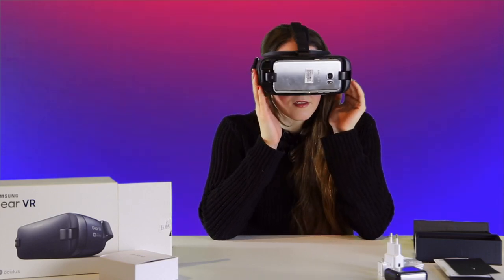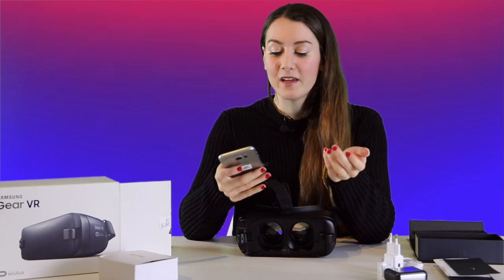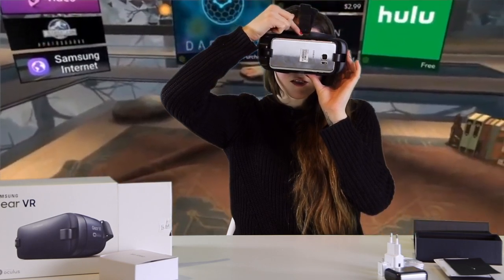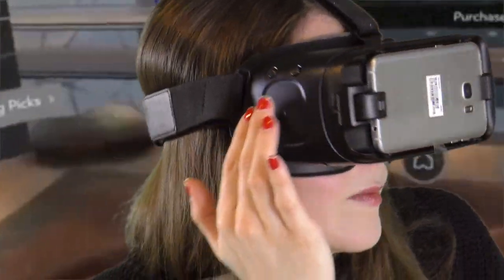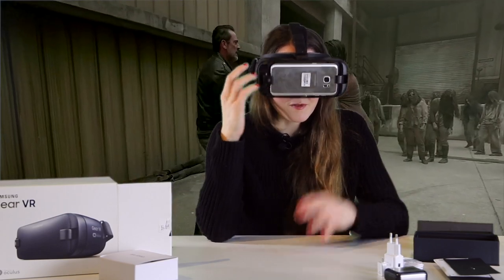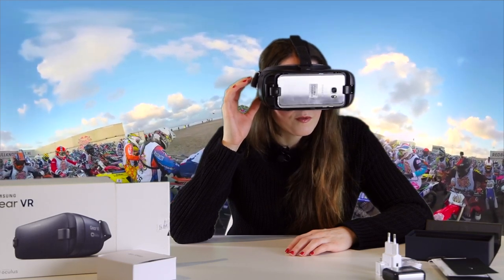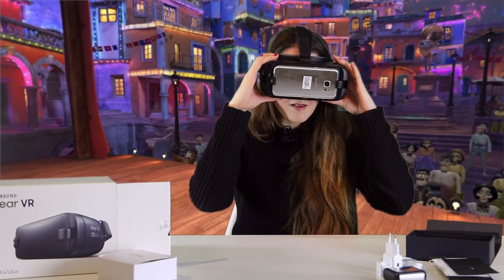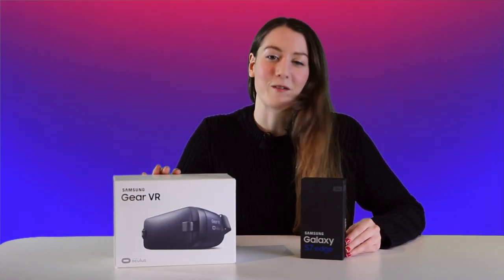Grover Gets the Gear VR Bundle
Grover Gets is a new Grover series where we unbox and try products from getgrover.com.

In this episode, we show the Samsung Virtual Reality Glasses GEAR VR, available to rent from Grover for €7,90 per month + the Samsung Galaxy S7 Edge, available to rent from Grover for €59,90 per month

Produced by Kathryn Lawrence & Lucas E. Pinheiro.
Shot and edited by Lucas E. Pinheiro.

Follow Grover!